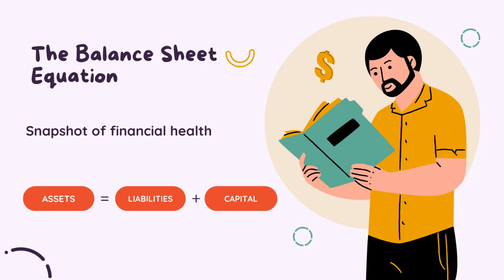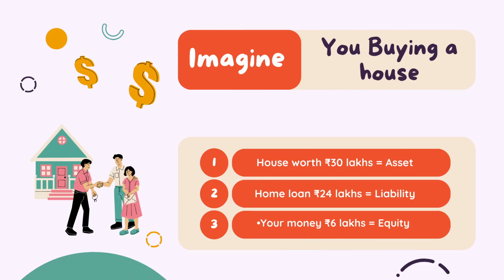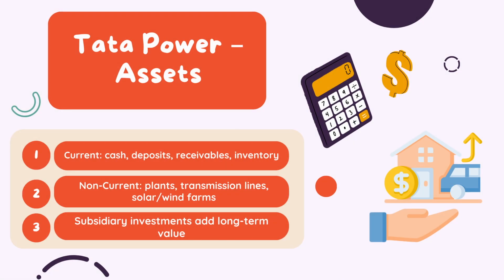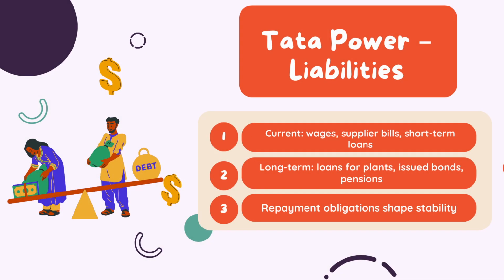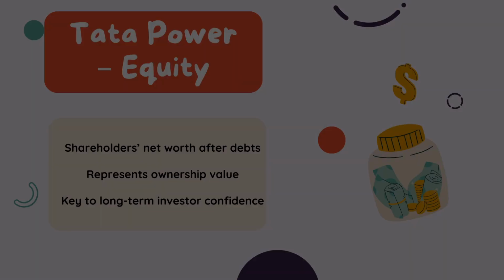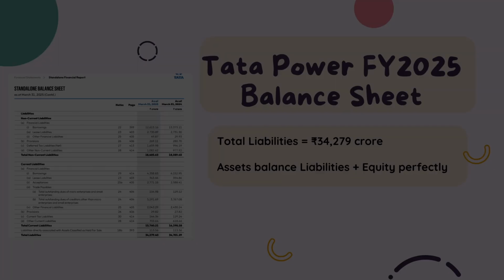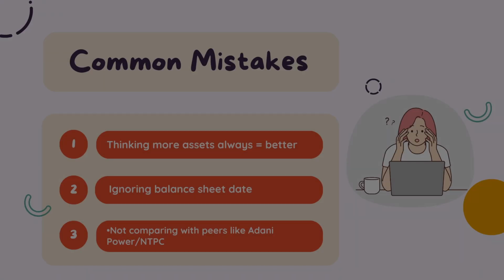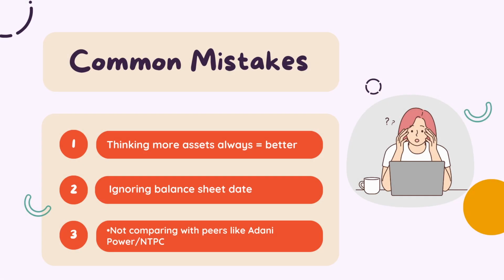What is Balance Sheet ?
Ever wondered how to read a company's balance sheet? In this video, I break down everything you need to know about balance sheets using simple examples and real data from TATA Power!
📊 What You'll Learn:
✅ The fundamental balance sheet equation (Assets = Liabilities + Equity)
✅ Real-world example using a ₹30 lakhs house purchase
✅ How to analyse TATA Power's actual balance sheet.
✅ Why balance sheets matter for investors, job seekers, and business owners
✅ Common mistakes people make when reading balance sheets

🎯 Perfect for:
✅ Students learning accounting and finance basics
✅ Anyone curious about how businesses really work
✅ Job seekers wanting to research potential employers

💡 Key Takeaways:
✅ Balance sheets are like a company's "financial selfie"
✅ They show what a company owns vs. what it owes at a specific point in time
✅ Use them to spot financial red flags before investing
✅ Compare across years and competitors for better insights